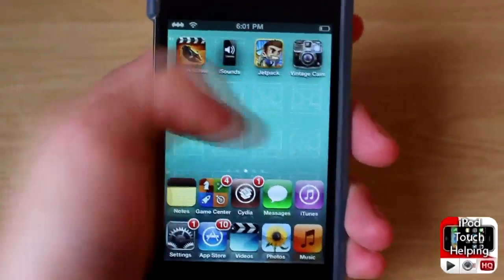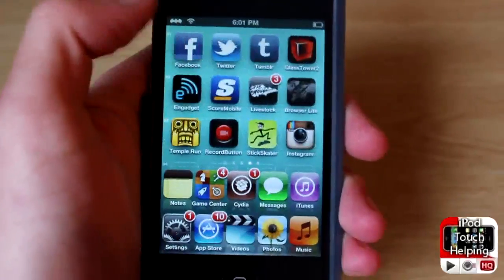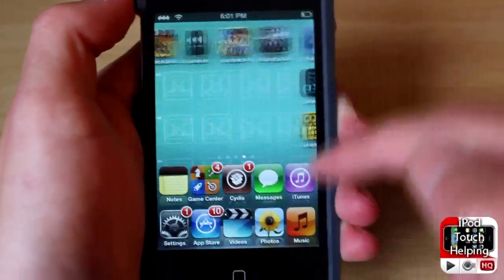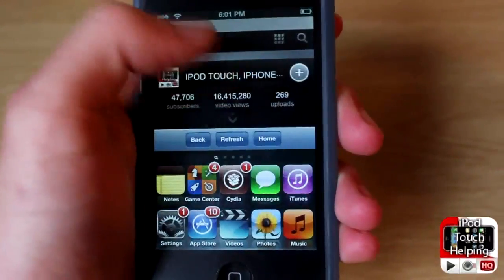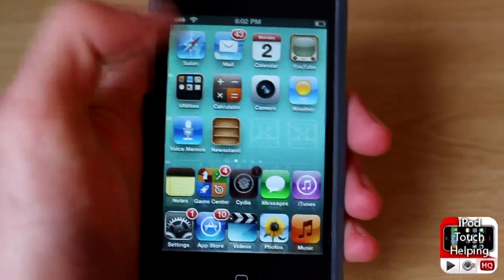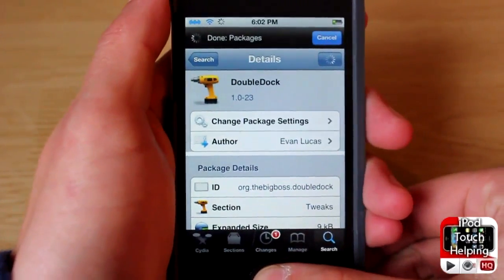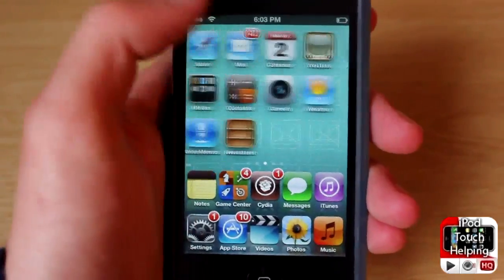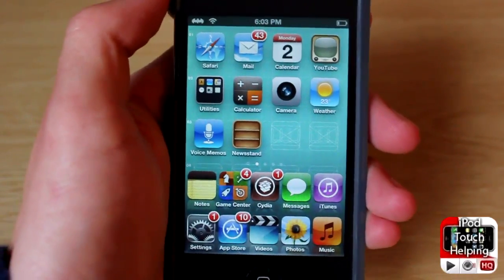DoubleDock: Two Docks on Homescreen for iPhone, iPod Touch, iPad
"DoubleDock" is a cydia tweak that allows you to get two docks on the iphone, iPod Touch or iPad.